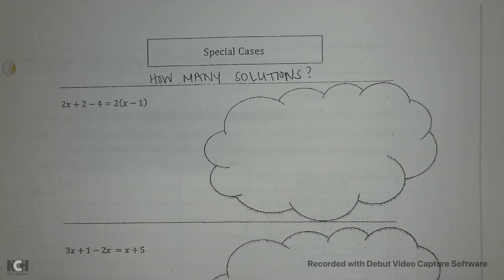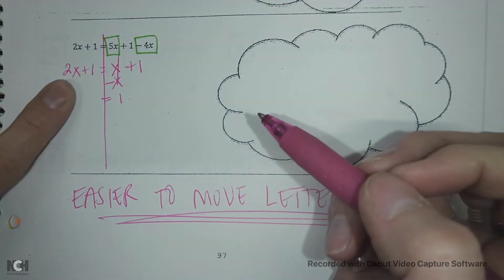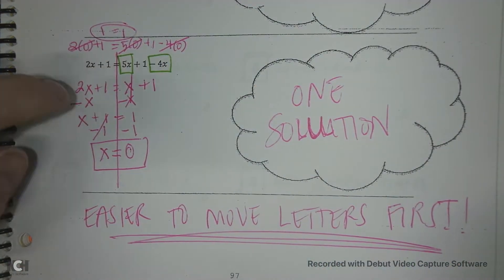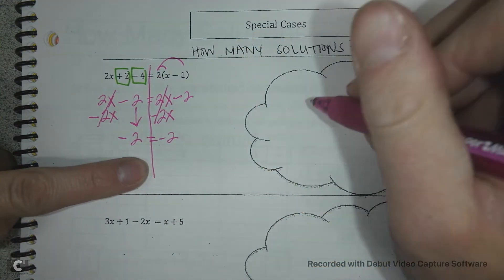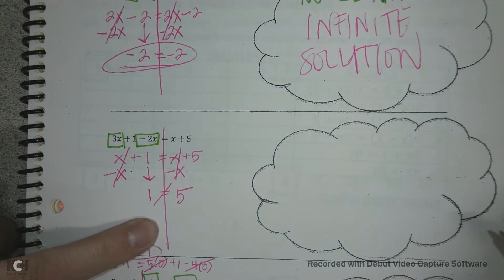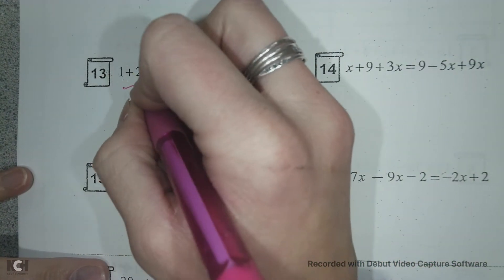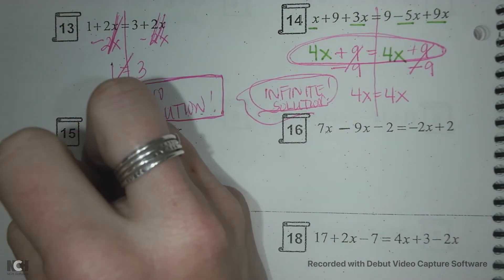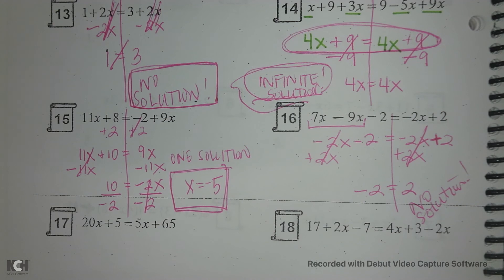How Many Solutions?